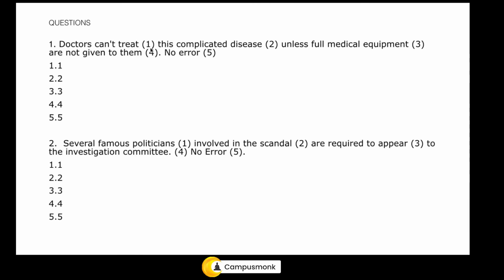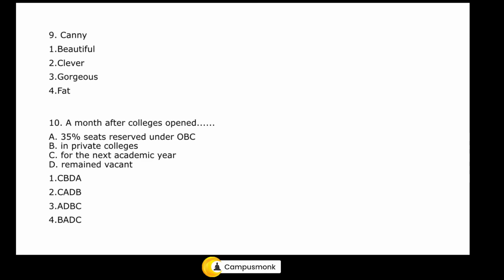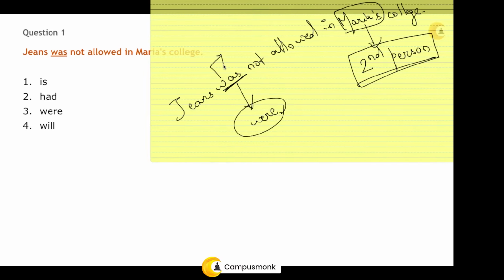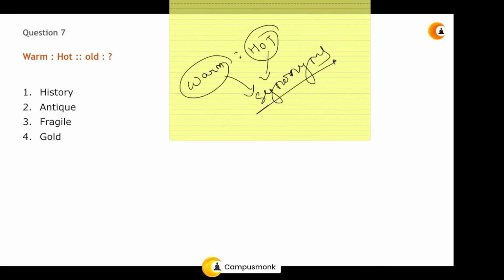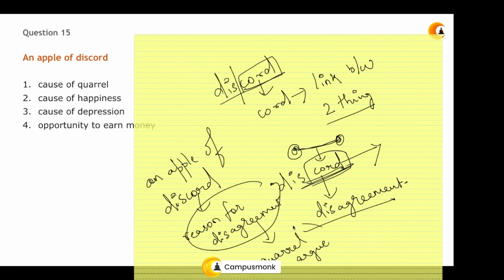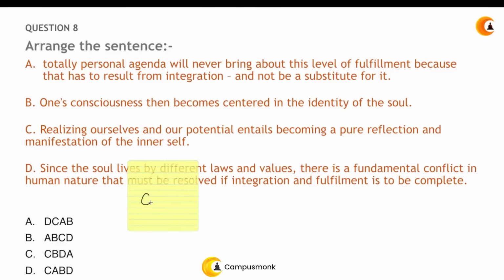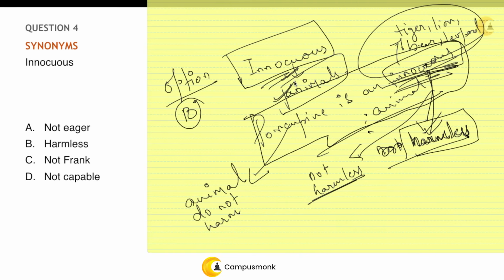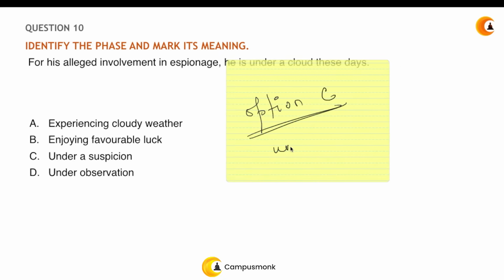Verbal Ability [Complete🔥] | TCS OR OTHER PLACEMENT | Only in 2 Hour🤯 | अभी नहीं तो कभी नहीं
Welcome to this comprehensive video on Verbal Ability. In just 2 hours, you will get a complete and thorough understanding of the verbal ability section of various exams such as TCS, Wipro, GATE, and upcoming placement exams.

Our expert trainer will cover all important topics such as grammar, vocabulary, reading comprehension, and critical reasoning. The lessons are designed to be easy to understand and are accompanied by real-life examples and practice questions to help you retain the information.

Whether you are a beginner or have some experience, this video will provide you with the tools and knowledge you need to excel in the verbal ability section of any exam. The lessons are delivered in a step-by-step manner, making it easy for you to follow along and progress at your own pace.

Don't miss this opportunity to improve your verbal ability skills and achieve your goals.

About myself:
This is Rachit Rastogi with more than 6 years of teaching experience and I've trained more than  10,000+ students so far.
I've qualified for exams such as EPFO 2019, Banking exams, Various MBA entrance examinations
with 90+ percentile.